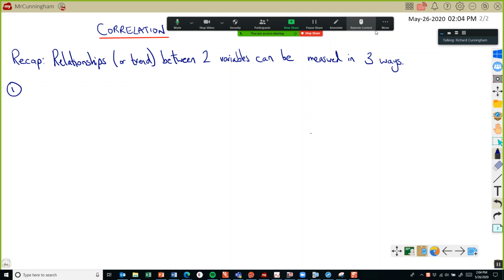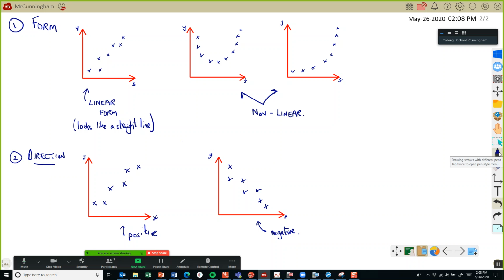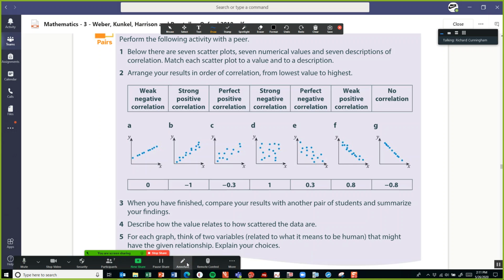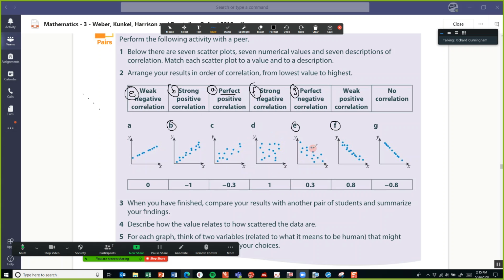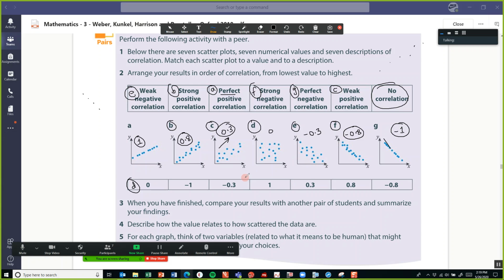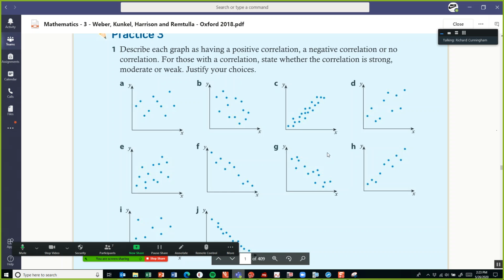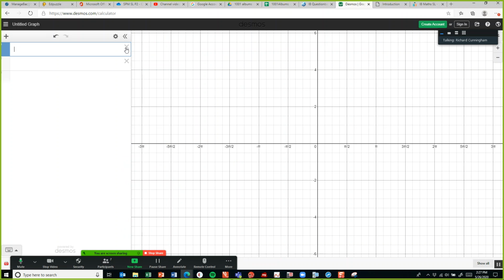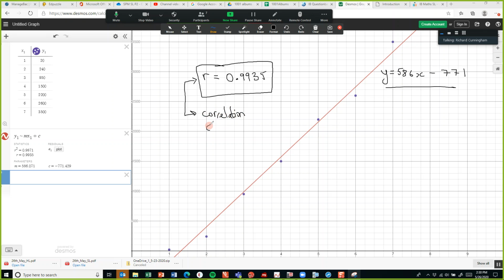Correlation coefficient 26th May